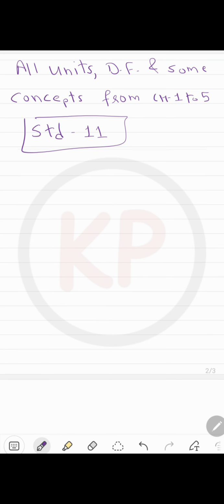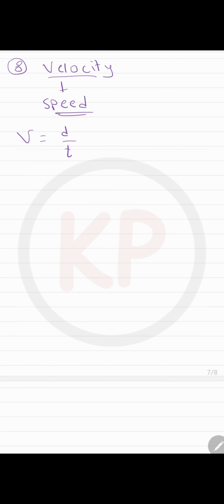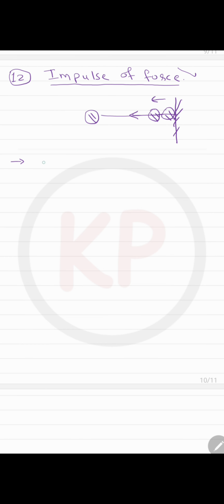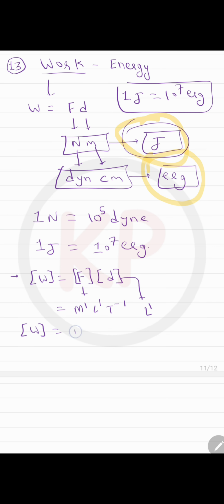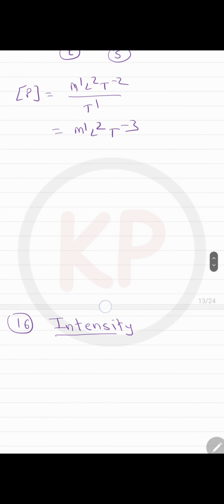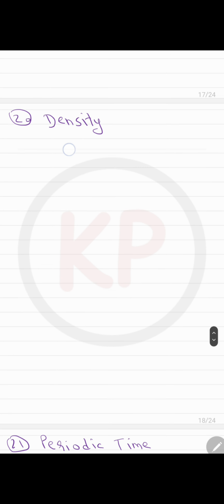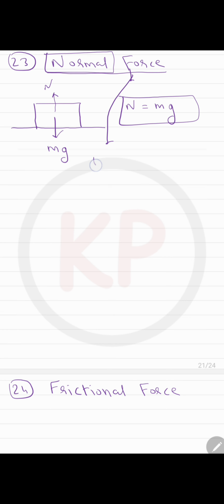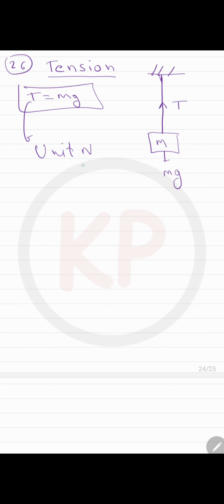UNITS AND DIMENSIONS OF MECHANICS, NCERT, 11th STD, CH- 1 to 5 ,Quick Revision for GUJCET-JEE-NEET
1. Units and Dimensions of Mass
2. Units and Dimensions of Length
3. Units and Dimensions of Time
4. Units and Dimensions of Electric Current
5. Units and Dimensions of Thermodynamic Temperature
6. Units and Dimensions of  Luminous Intensity
7. Units and Dimensions of  Amount of Substance
8. Units,  Dimensional formula, and Equation of Velocity and Speed
9.Units,  Dimensional formula, and Equation of  acceleration
10. Units,  Dimensional formula, and Equation of Area
11. Units,  Dimensional formula, and Equation of  Density
12. Units,  Dimensional formula, and Equation of Volume
13. Units,  Dimensional formula, and Equation of  Momentum
14. Units,  Dimensional formula, and Equation of  Force
15. Units,  Dimensional formula, and Equation of  pressure
16. Units,  Dimensional formula, and Equation of  Work
17. Units,  Dimensional formula, and Equation of Frictional force.
18. Units,  Dimensional formula, and Equation of Normal force.
19. Units,  Dimensional formula, and Equation of Energy.
20. Units,  Dimensional formula, and Equation of Power.
21. Units,  Dimensional formula, and Equation of Intensity.
23. Units,  Dimensional formula, and Equation of Tension.
24. Units,  Dimensional formula, and Equation of Frequency.
25. Units,  Dimensional formula, and Equation of Periodic Time.
26. Units,  Dimensional formula, and Equation of Impulse of Force.